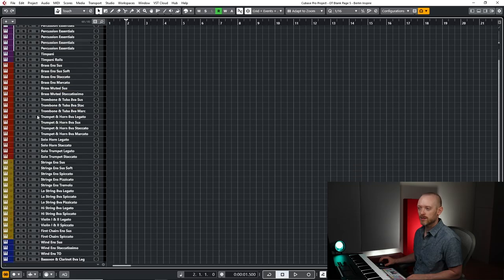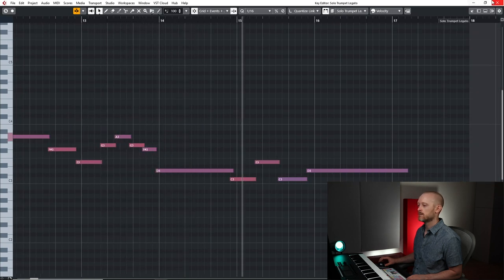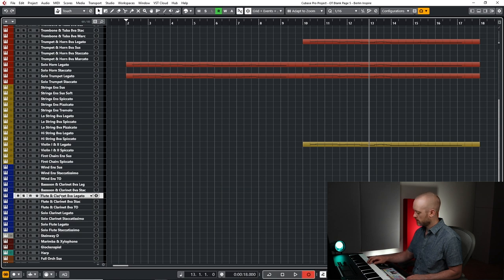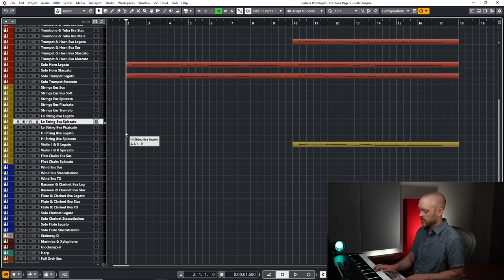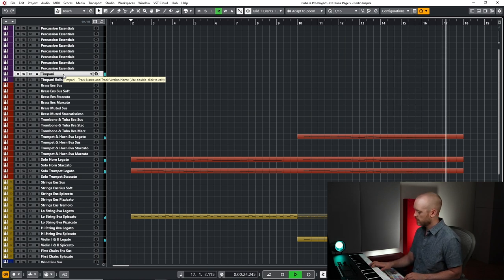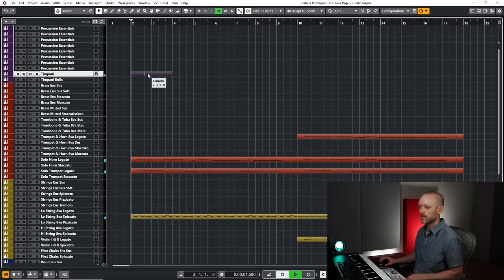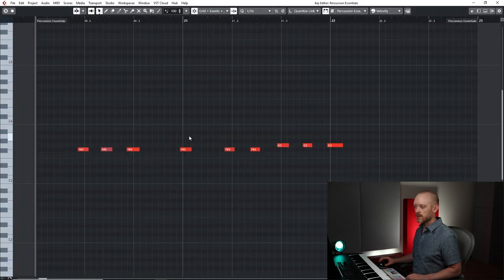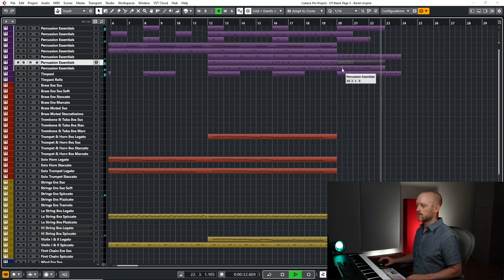Composing with BERLIN ORCHESTRA INSPIRE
Join Alex Niedt's vlog starting to compose from a blank page. This time Alex works with Berlin Orchestra Inspire.